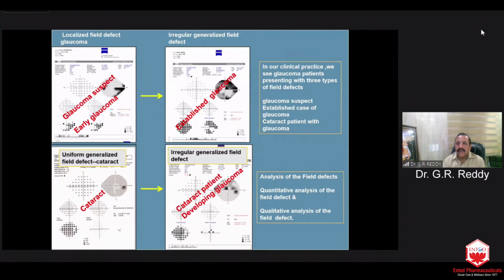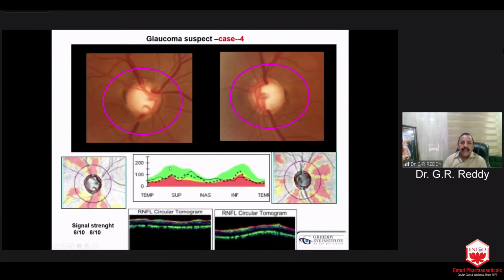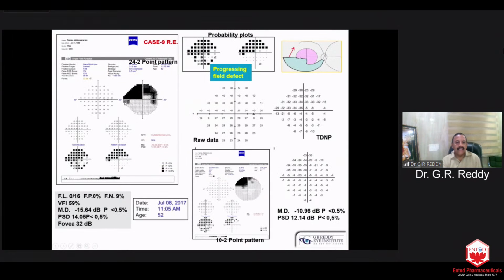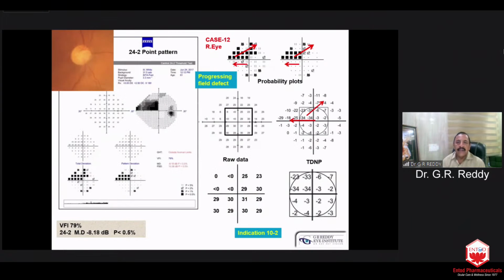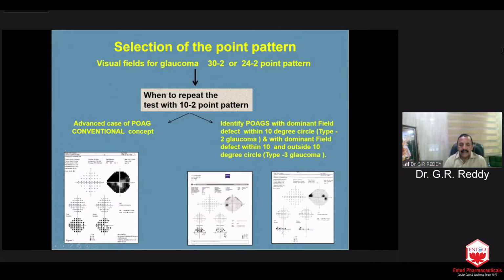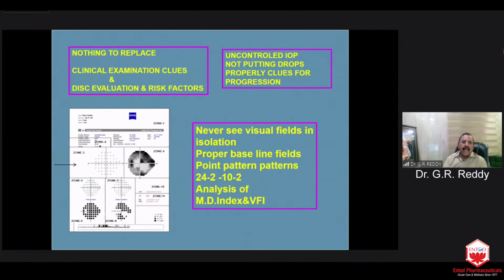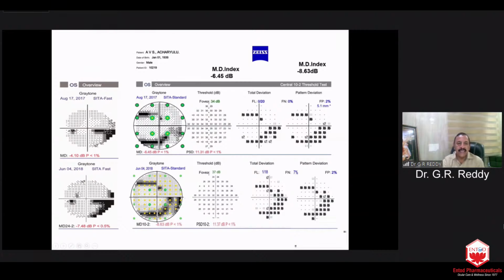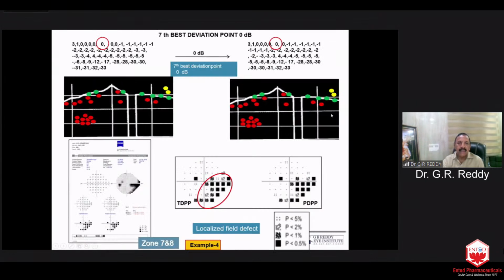SSTC : PG EXAMINATION FORUM WEBINAR